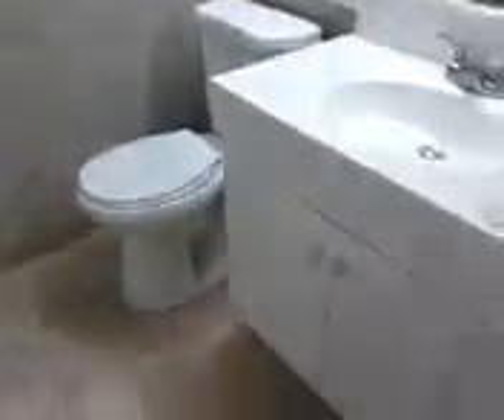video 2011 11 06 15 00 01